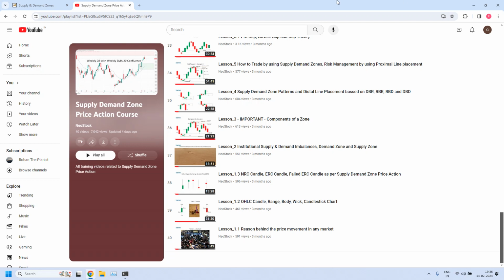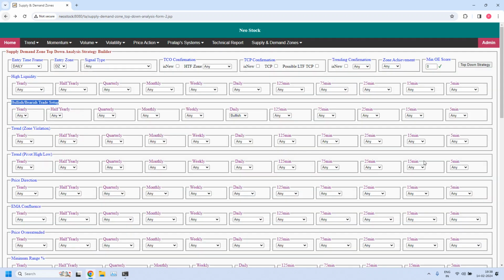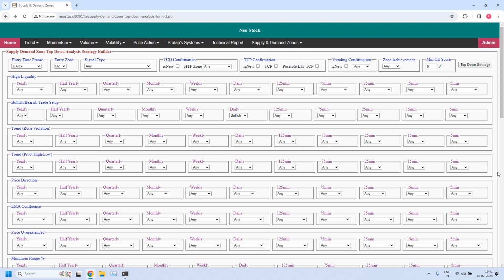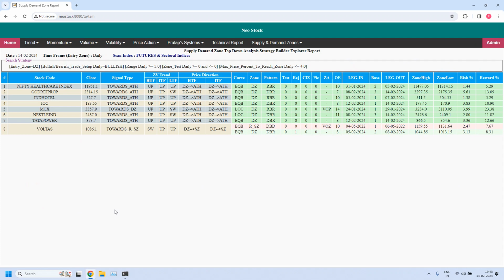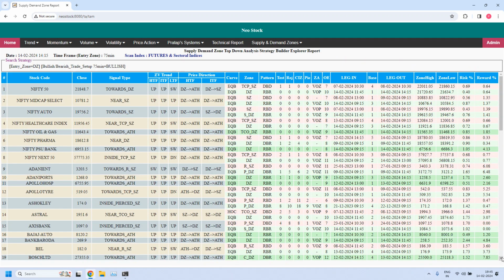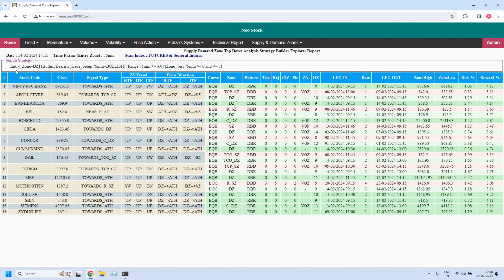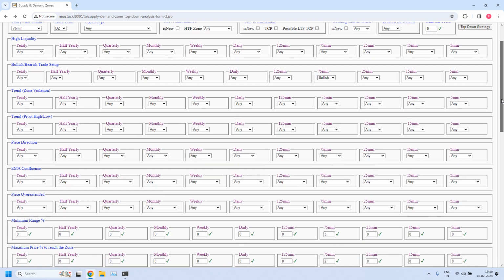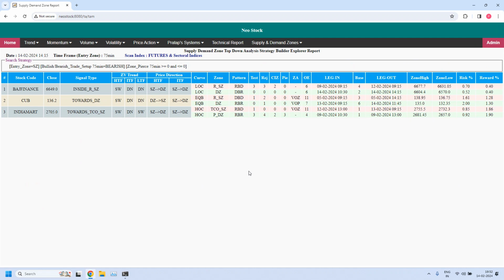14-Feb-2024 - MIT, WIT stocks - Bullish & Bearish Trade Setup Supply Demand Zones